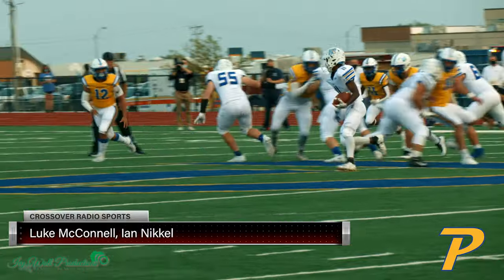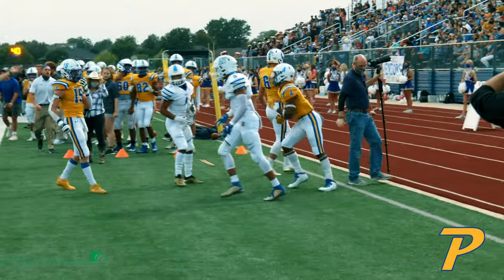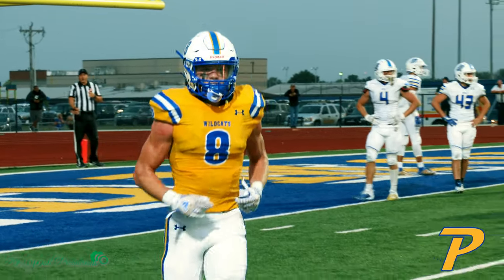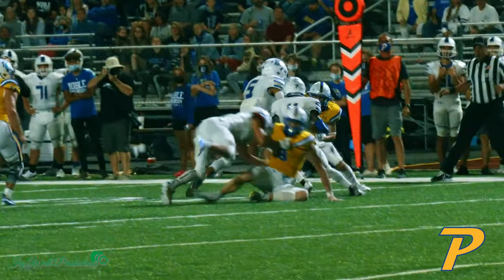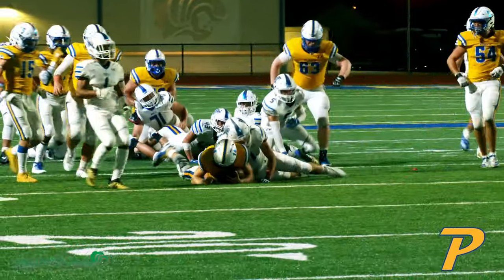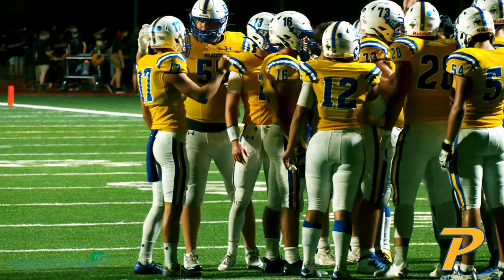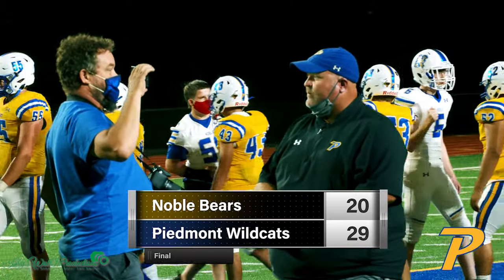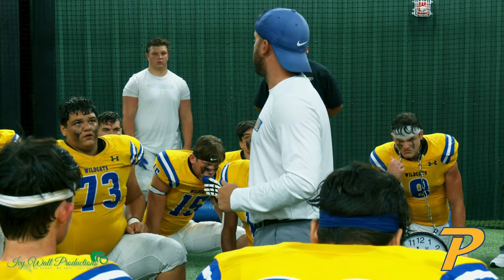Noble at Piedmont 9-18-20 (Senior Night)